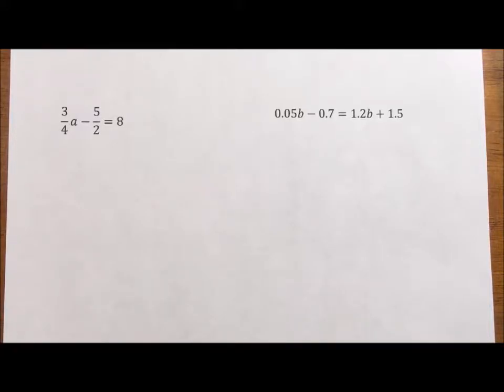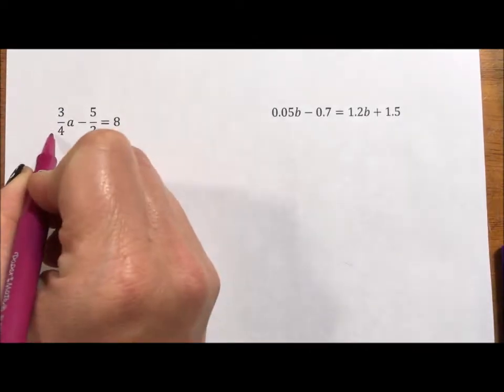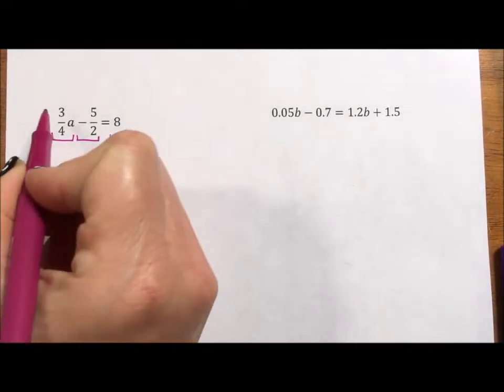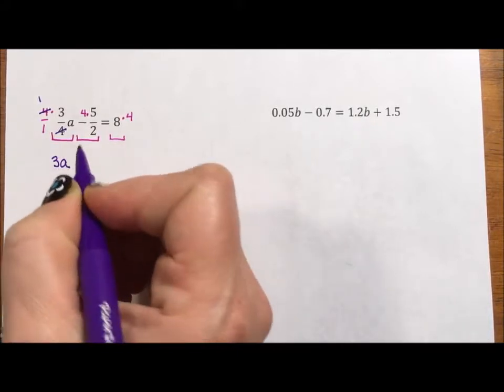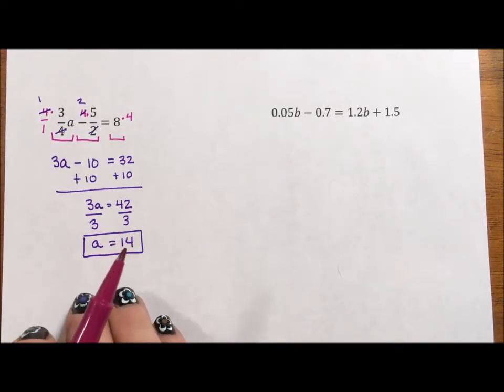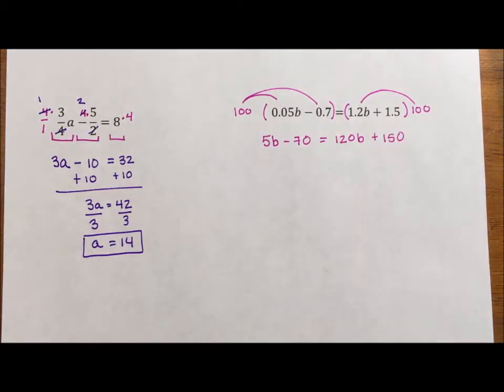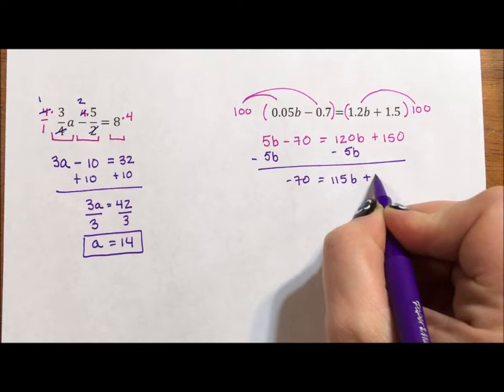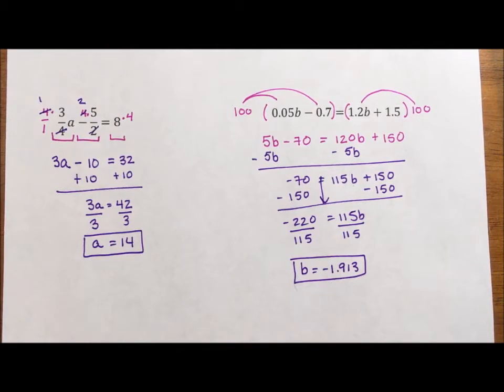Solving Equations - fractions and decimals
This video shows an example of solving an equation with a fractions by clearing the fractions and an equation with decimals where the decimals are cleared.